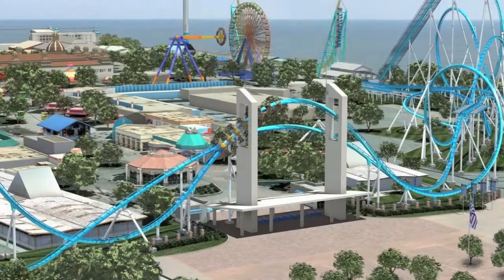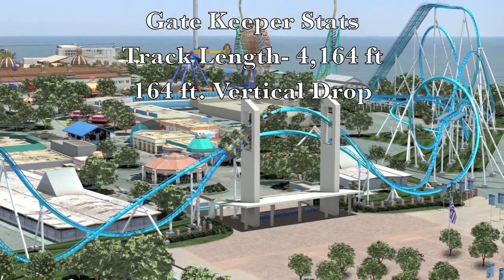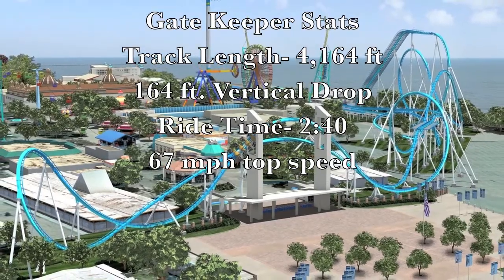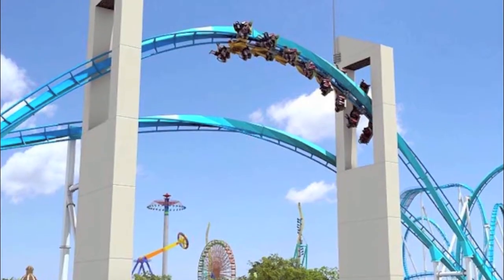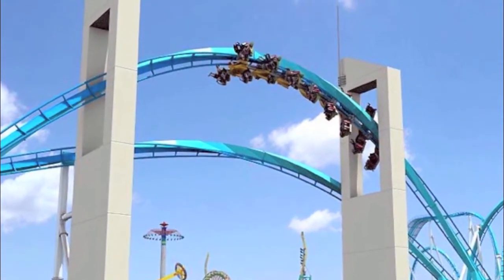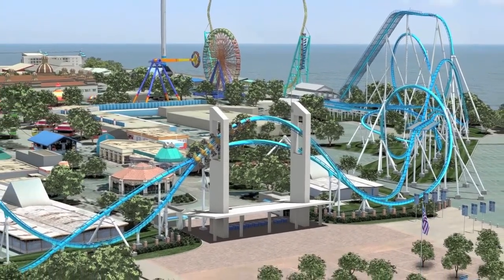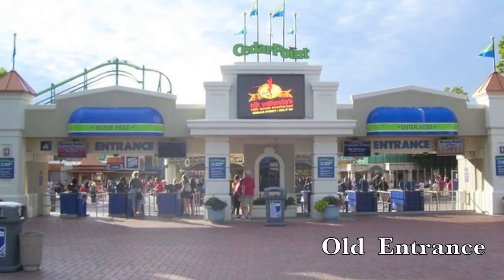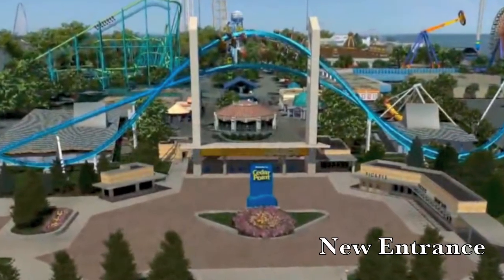Theme Park Nerds Episode 1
Welcome to the first episode of Theme Park Nerds.  Today, Parker and Mike talk about Gate Keeper, Full Throttle, Transformers, Avatar Land, and more!